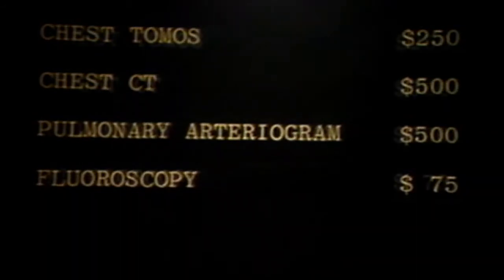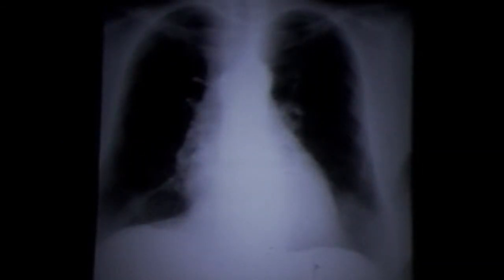Tootsie Pearl 1983